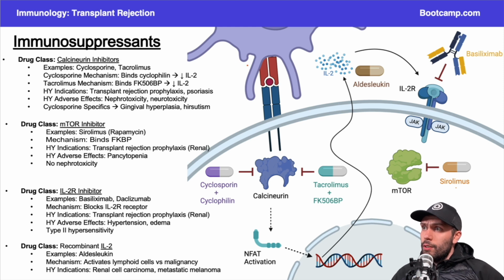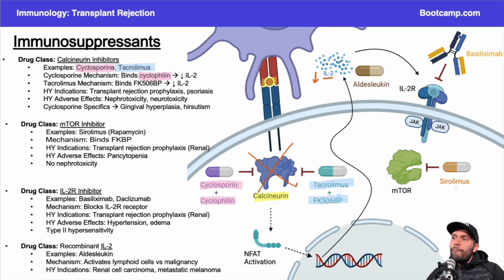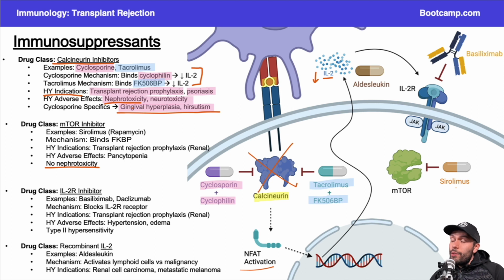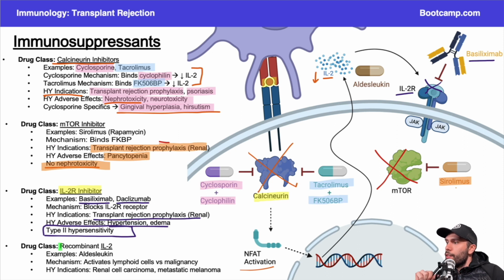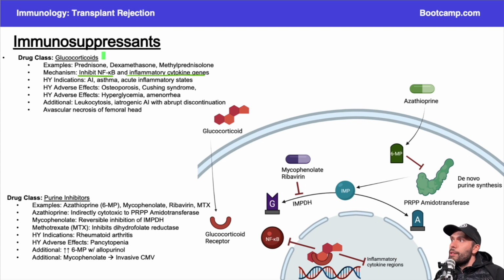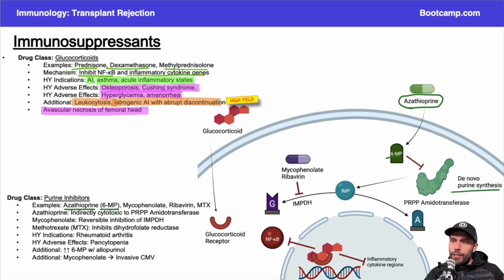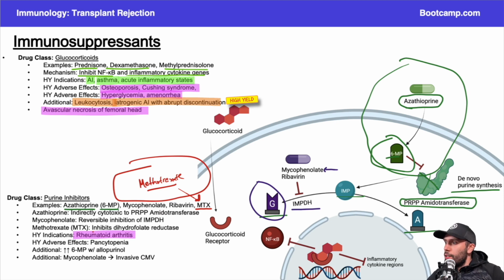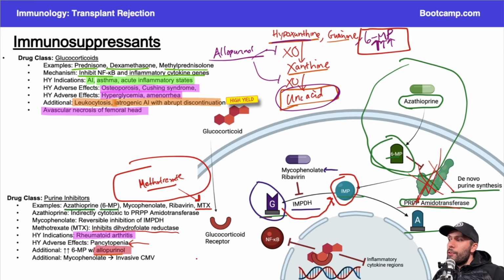Immunosuppressant Pharmacology for Step 1 | Immunology | Med School Bootcamp